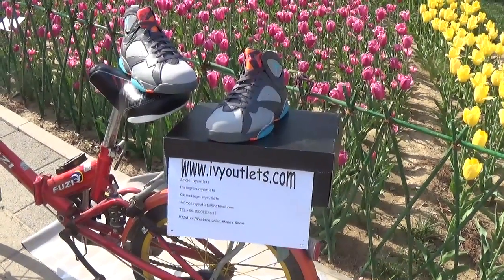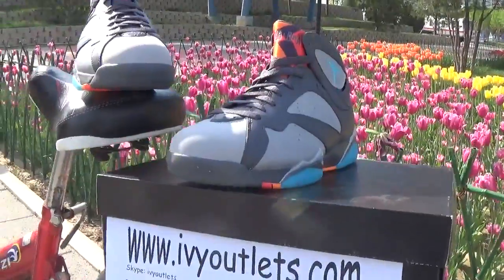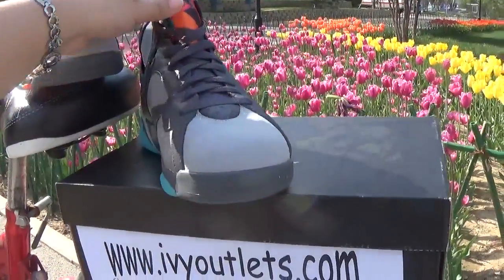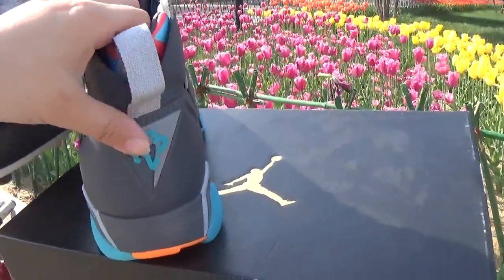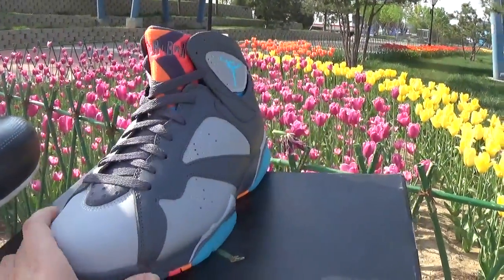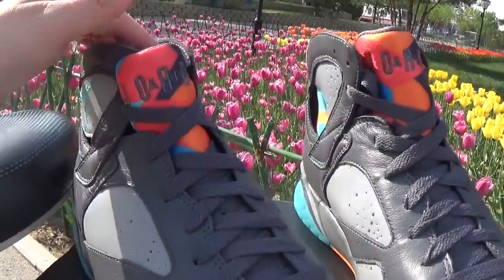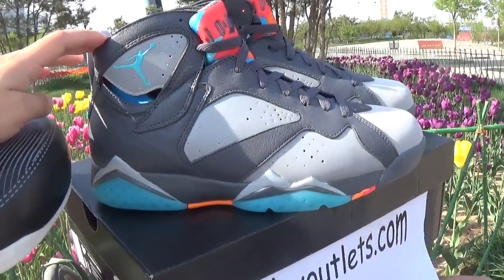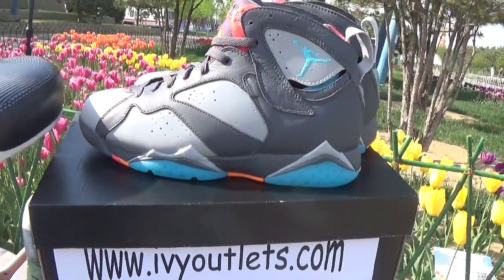UP TO DATE !Authentic Air Jordan 7 “Bobcats ”